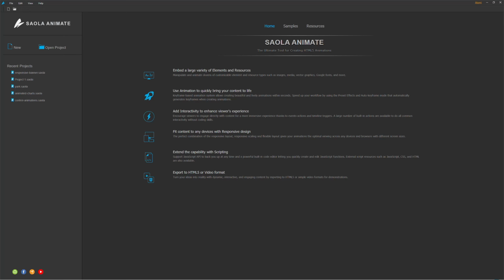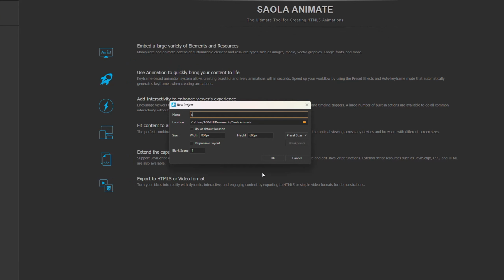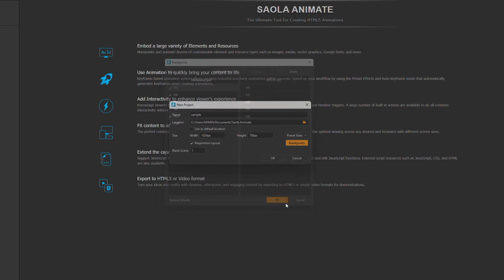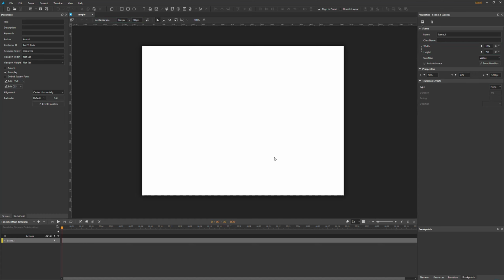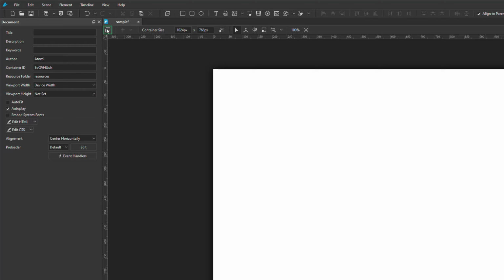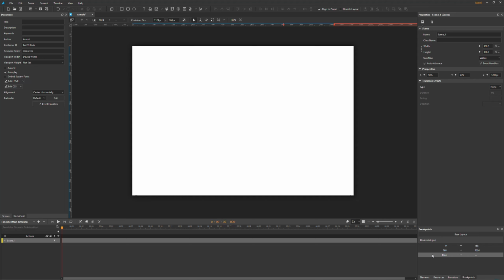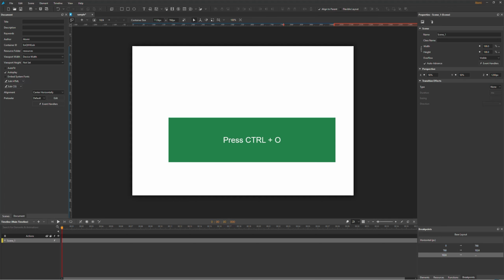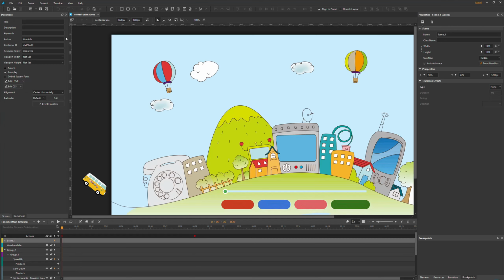Quick Guide to Starting a Project in Saola Animate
Ready to dive into the world of animation with Saola Animate? This quick tutorial shows you how to create a new project from scratch, setting the stage for your stunning HTML5 animations and interactive web content.

In this video, you’ll learn:
✅ How to start a new project and set up your workspace
✅ Choosing canvas size and resolution for your content
✅ Importing assets and organizing your project files

Perfect for beginners or anyone looking to get started with Saola Animate. Let’s bring your creative ideas to life!